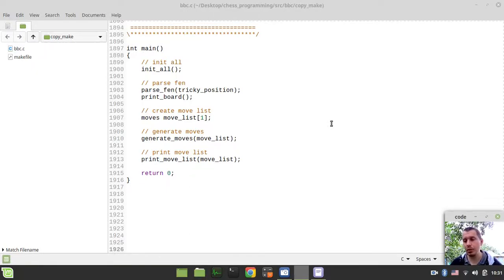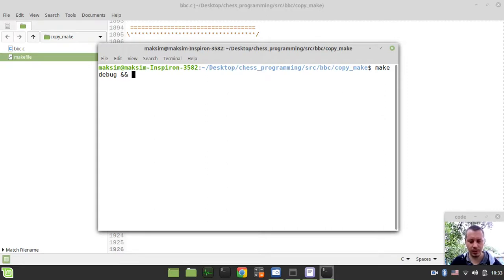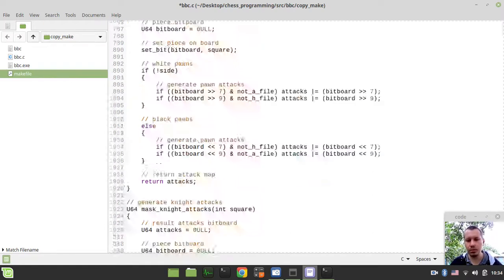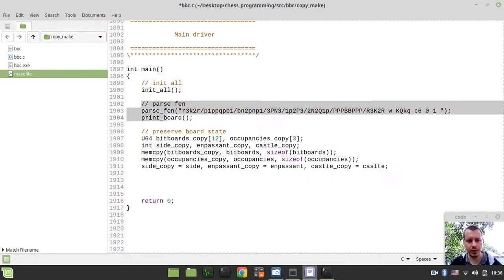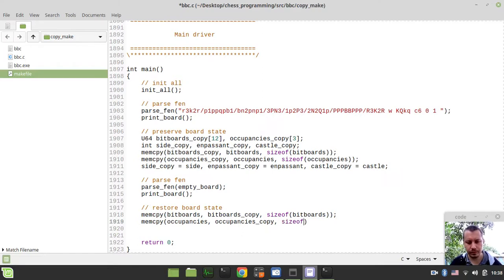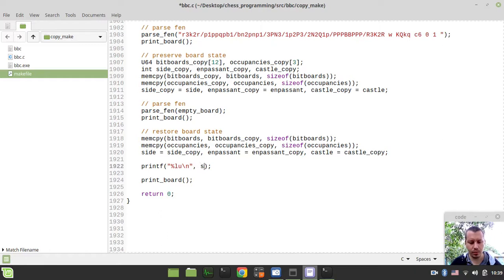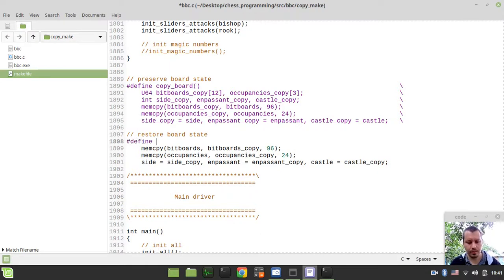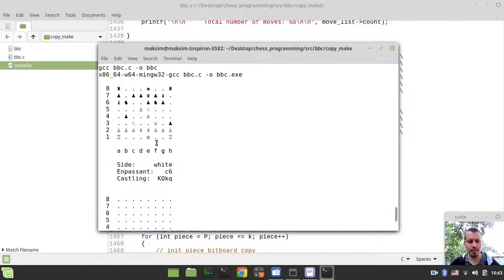Bitboard CHESS ENGINE in C: preserving & restoring BOARD STATE aka COPY/MAKE approach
Hey what's up guys, Code Monkey King's here. In this video we gonna be preserving and restoring current board state to use it later on within make move function itself (to take move back if the king has been exposed into a check and the move made didn't deal with it) as well as within the alpha beta search to restore board position after it has been evaluated at the given depth.